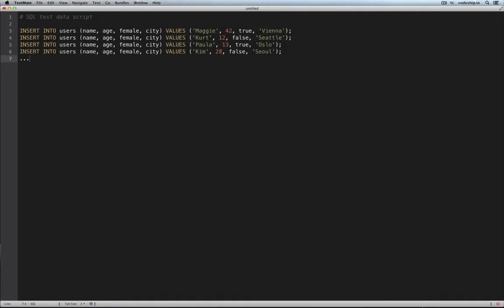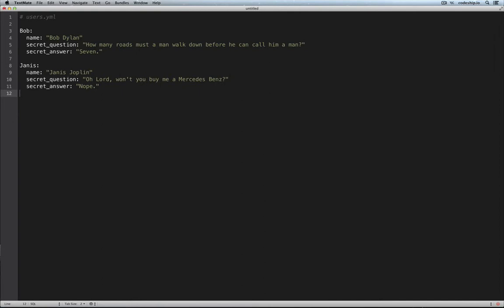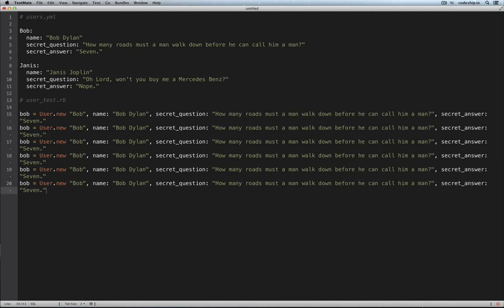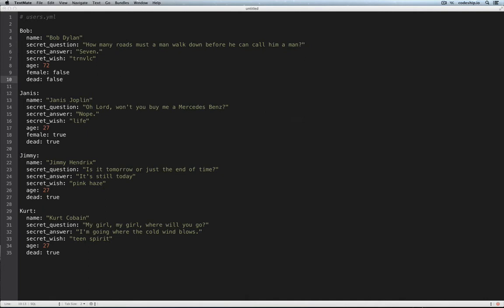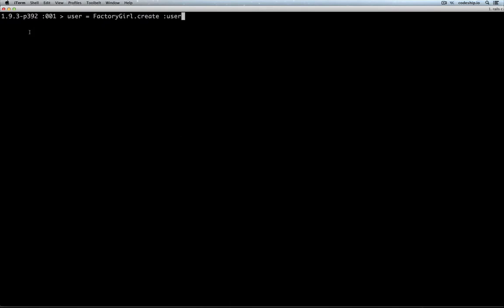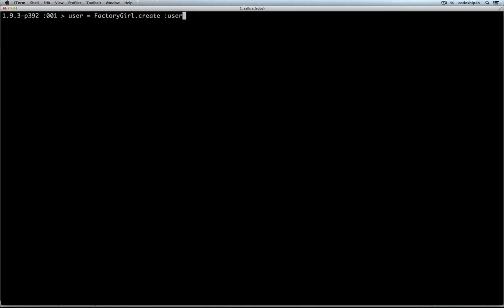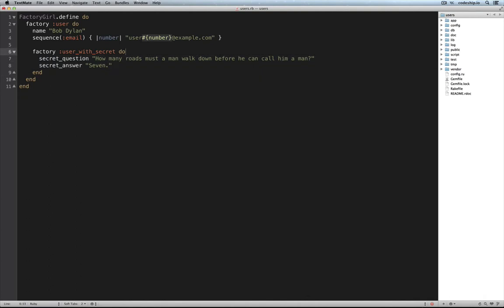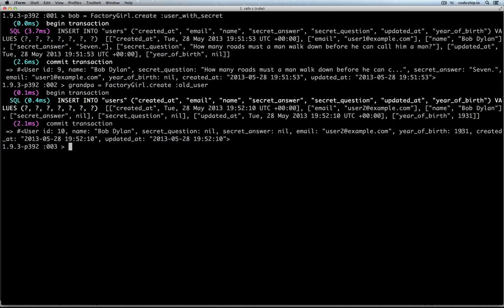Managing your test data -- The Codeship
It's Codeship's Testing Tuesday again!
When writing software tests, you usually need to get your application into a certain state by creating test data. This test data is the basis to run your tests on. In this screencast you will learn about the test data generation tool factory_girl.